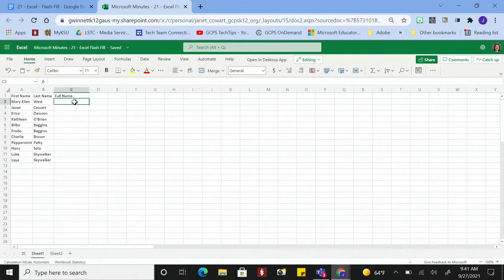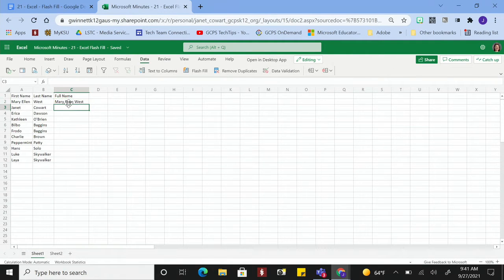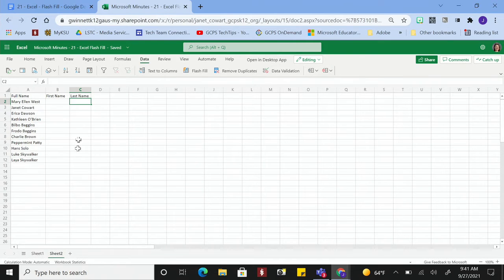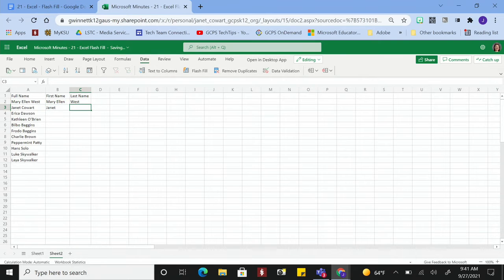Microsoft Minutes 21: Excel Flash Fill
The Microsoft Minutes series focuses on quick tips for our Microsoft 365 environment.  This video demonstrates how to use Flash Fill in online Excel 365.